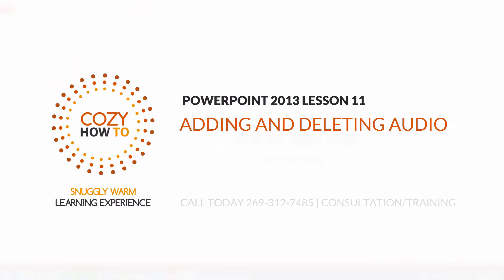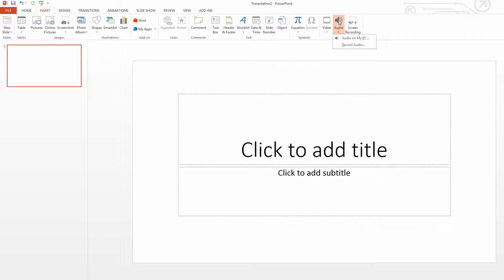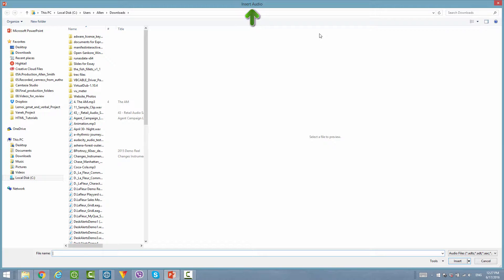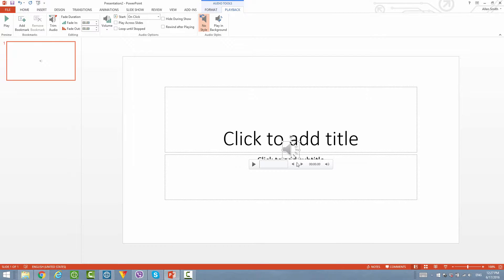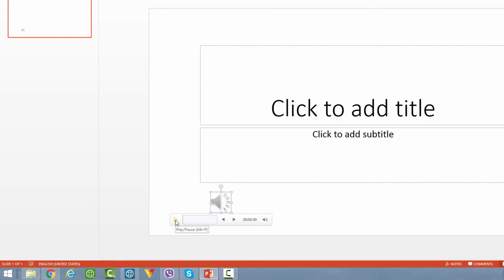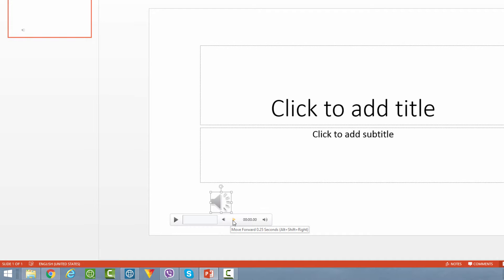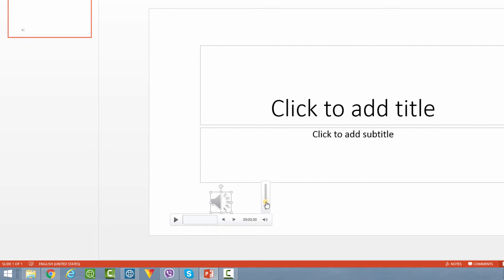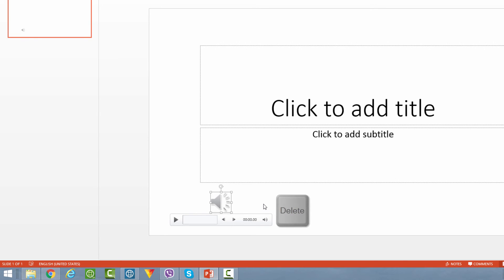PowerPoint 2013 Tutorial How To Add Music To PowerPoint Lesson 11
Microsoft Office Tutorials for Microsoft PowerPoint presentation software. This PowerPoint Tutorial will show you how to add or delete audio from your PowerPoint slides. The first thing you have to do is go to the insert tab in the ribbon and then from their you would go to the "media" category and look for the audio option. Once you find that option you would click on "add music from PC". Once you locate the music or audio you want simply click on insert button in dialog menu and the audio or music will be added to your currently selected PowerPoint slide.

If you want to delete audio make sure you select the audio icon in your PowerPoint slide and then hit the delete key to remove media.

If you have any questions or would like us to make a specific tutorial please let us know.

Artist of the track: Ryan Little
Name of track: Slow Down